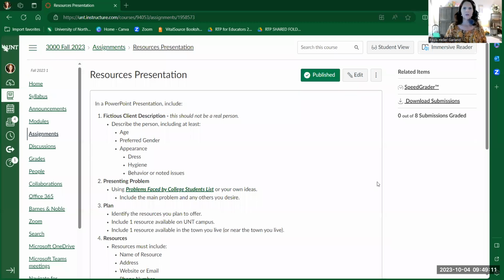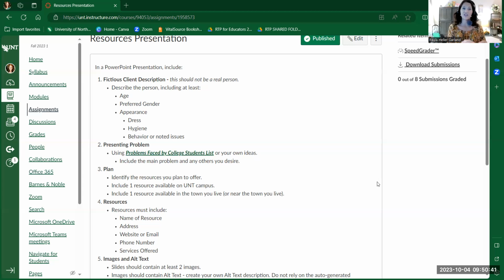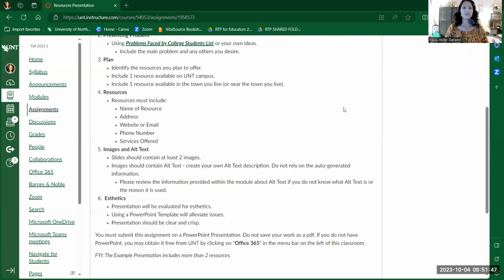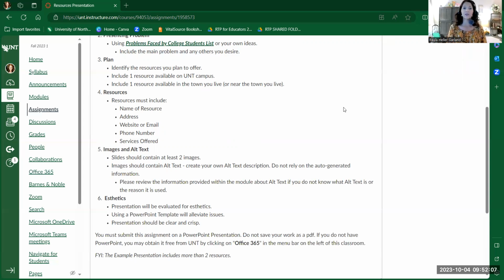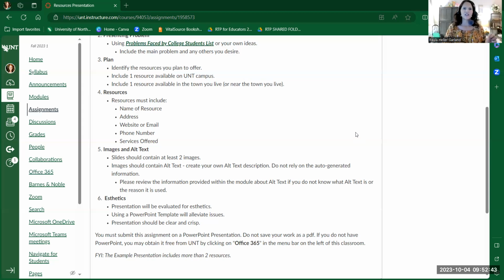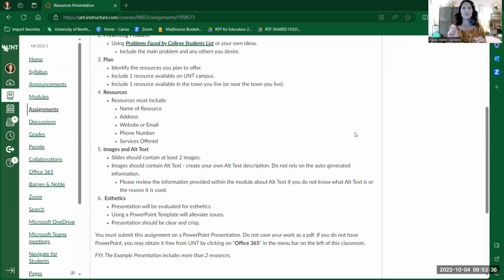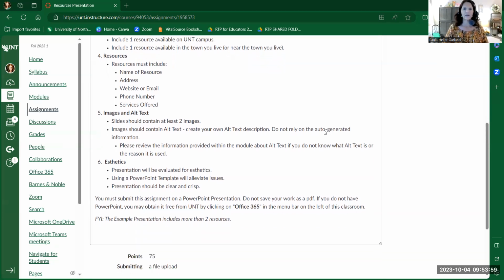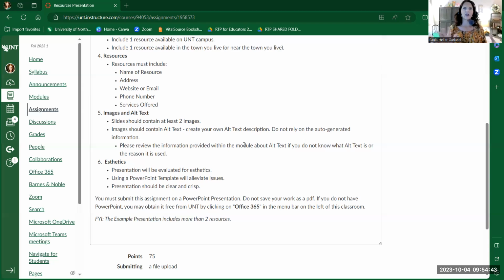Resources Presentation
Resources Presentation for RHAB 3000